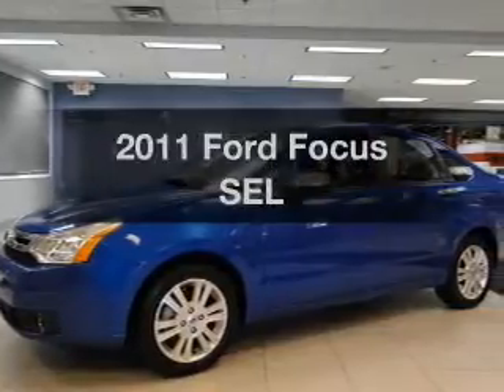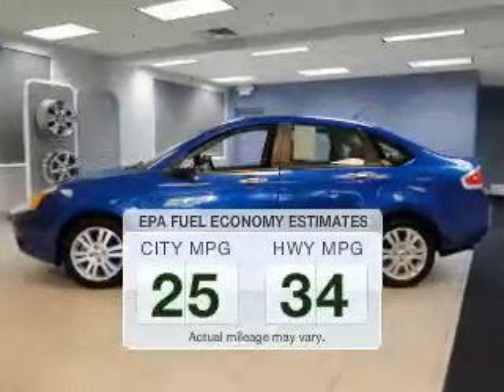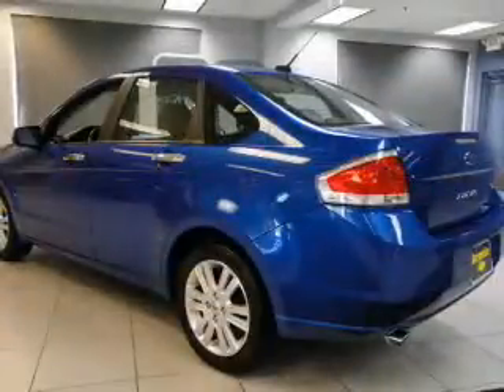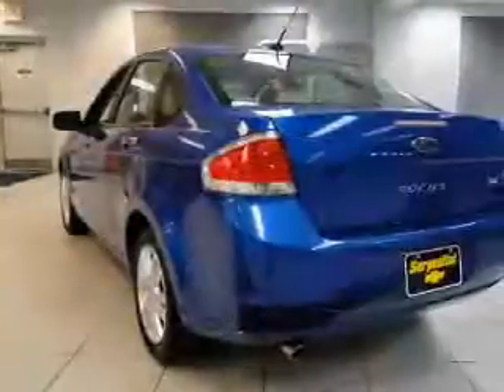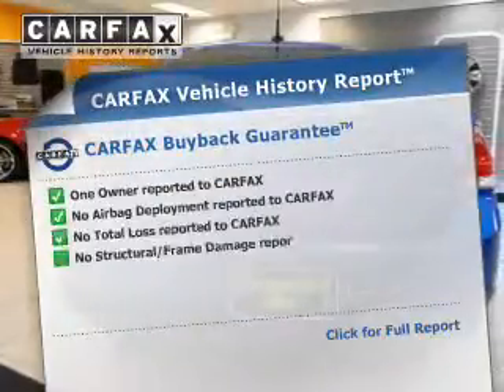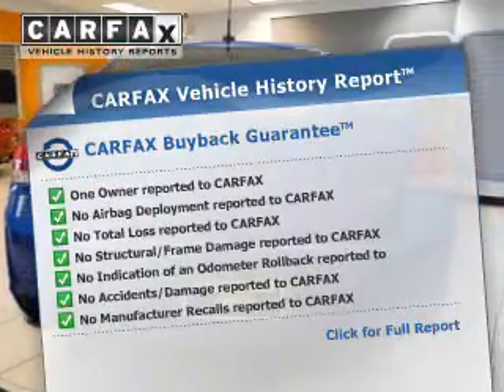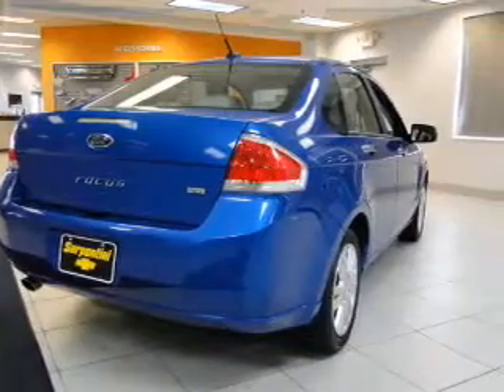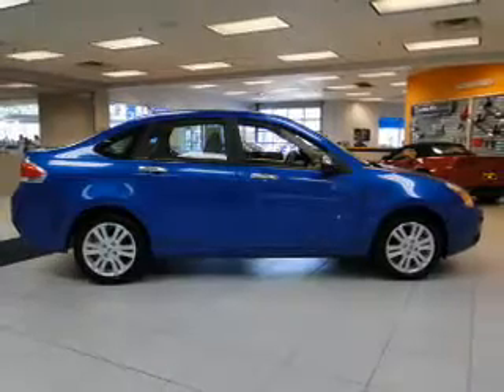2011 Ford Focus - Strongsville OH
Year: 2011
Make: Ford
Model: Focus
Trim: SEL
Engine: 2.0 liter inline 4 cylinder 16 valve
Transmission: 4-Speed Automatic
Color: Blue Flame
Mileage: 42083
Address:
15303 Royalton Road